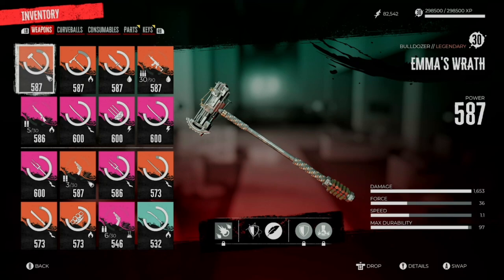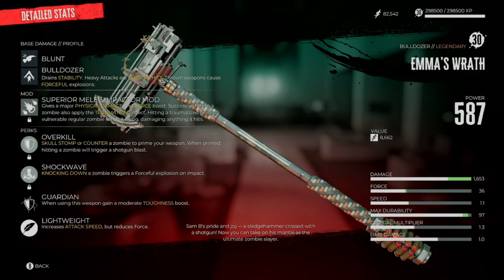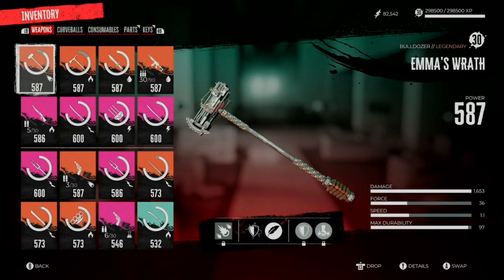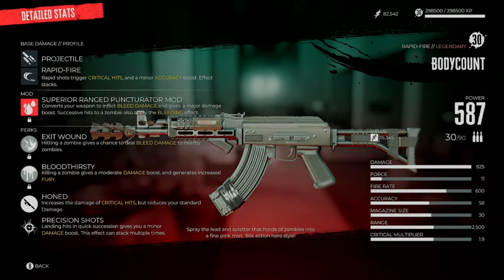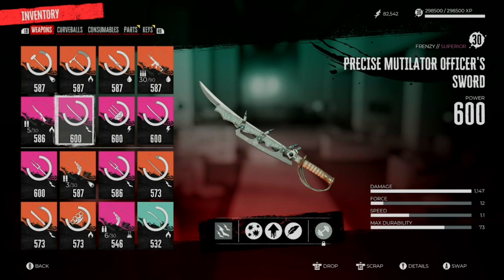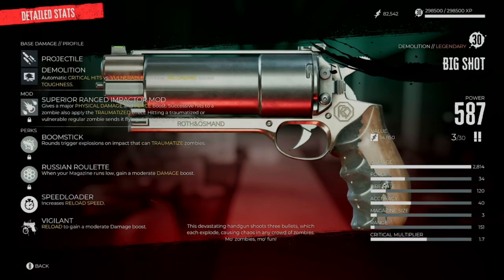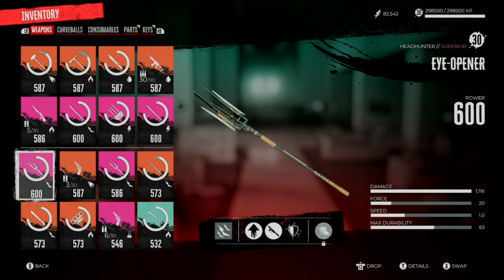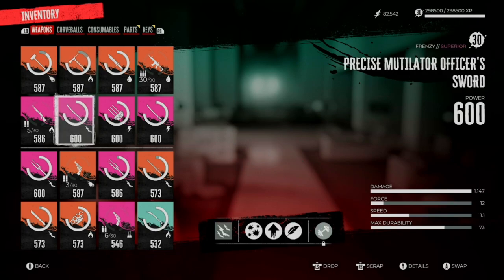S Class Weapons - The Best Weapons and How to What Mods to Use - Dead Island 2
Next Games: Diablo 4 6/6, Starfield 2023, Armored Core 6 Fires of Rubicon

On occasion I might do an old game but 95%+ of what I play is only brand new releases or newly released DLC.